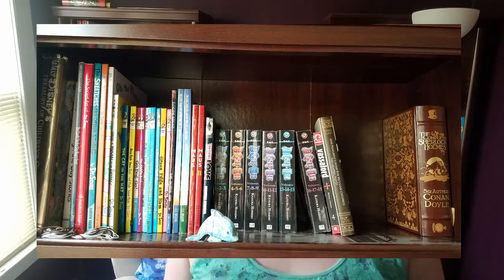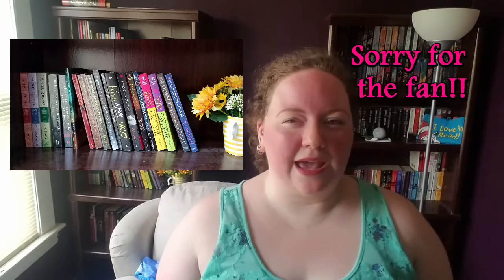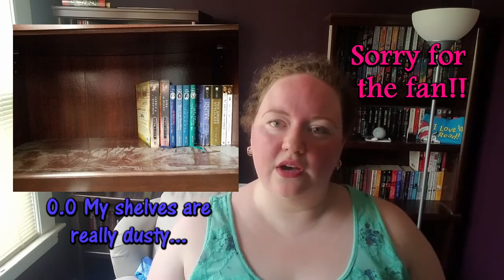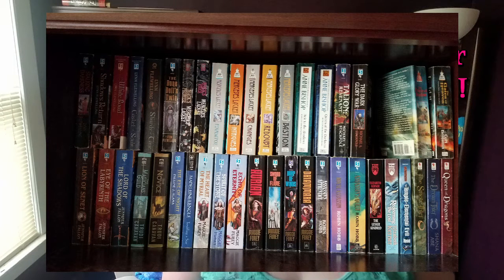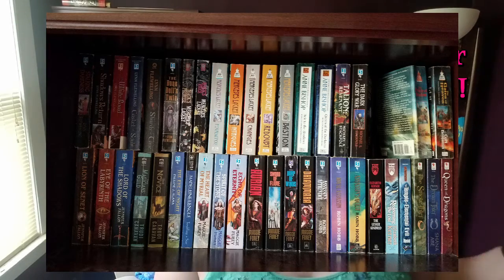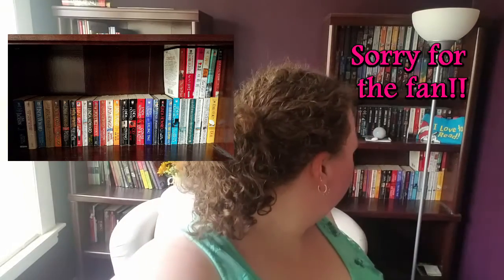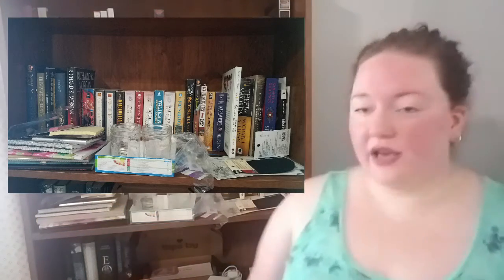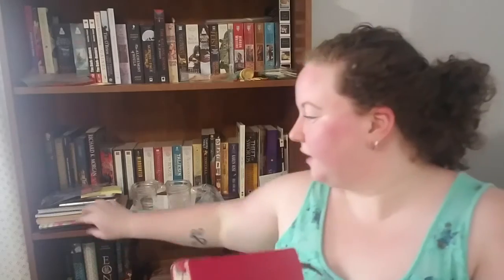Nontraditional Bookshelf Tour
Showing what's on my shelves

Intro: "Staring at the Sun" by the 126ers
Outro: "Fargo" by Riot